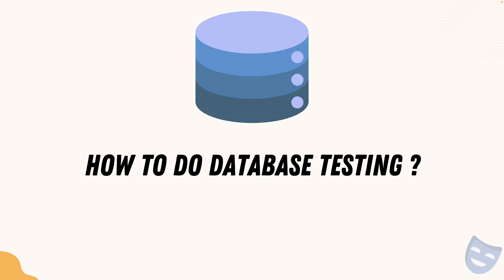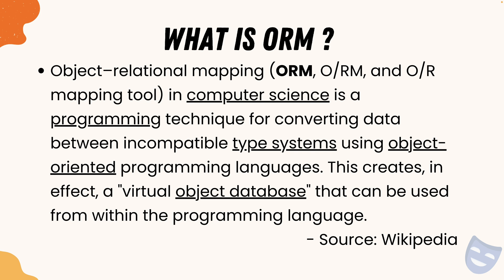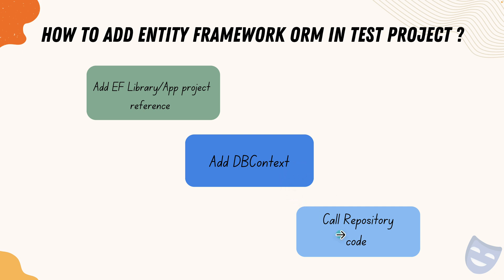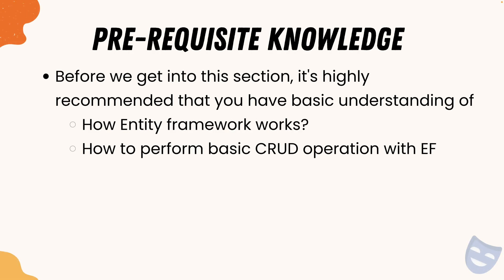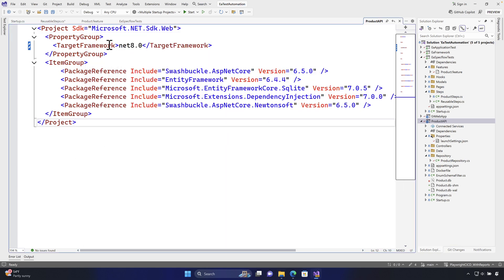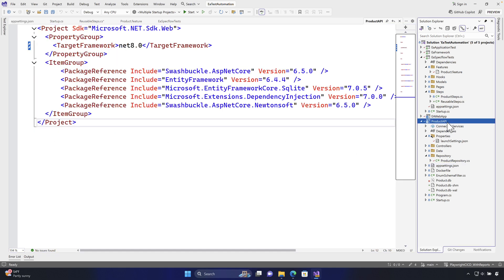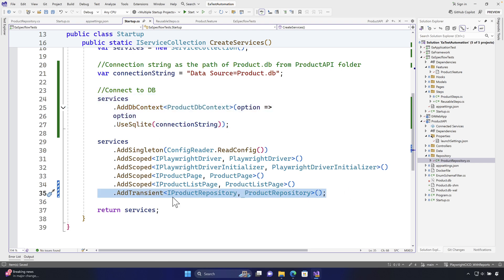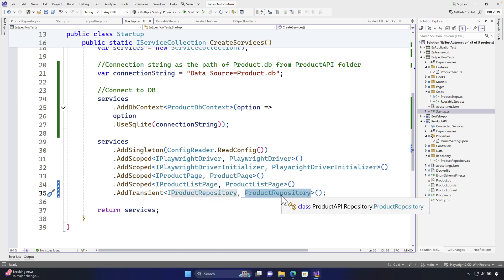#1 - Introduction to Database Testing in Playwright with C# .NET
In this first lecture of the crash course we are going to discuss Database Testing with Playwright in C#.NET. This video is part of Udemy Course Automation Framework Development with Playwright in C# .NET and quite a lot of detailed discussion on how to build an resilient and enterprise grade test code with framework is discussed in greater detail.